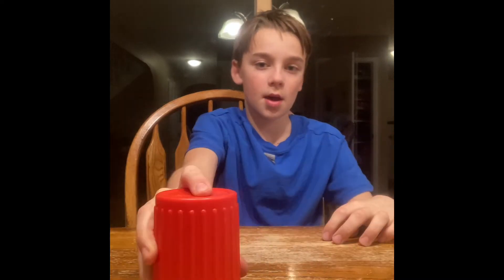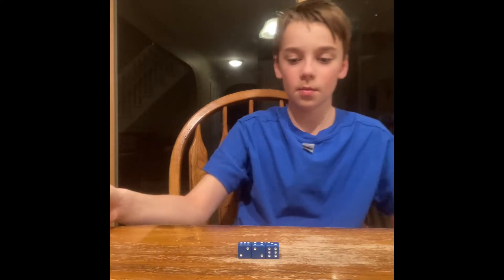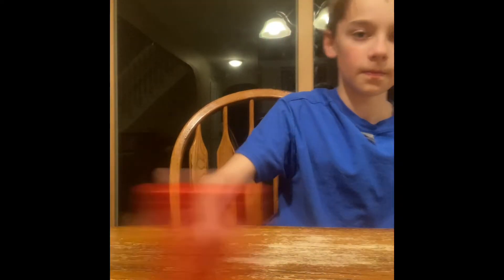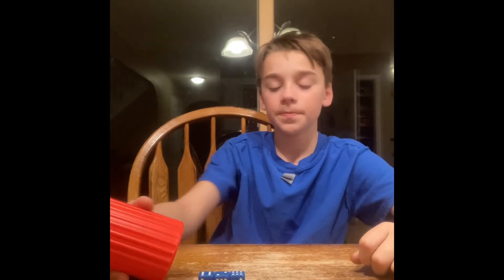How to Dice Stack -Tips and tricks